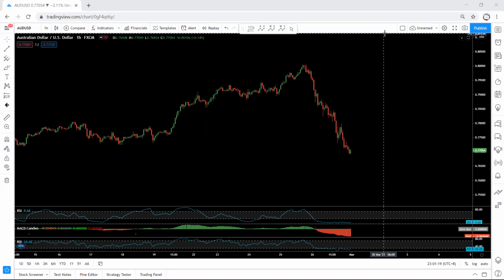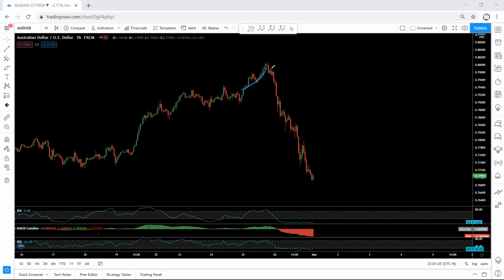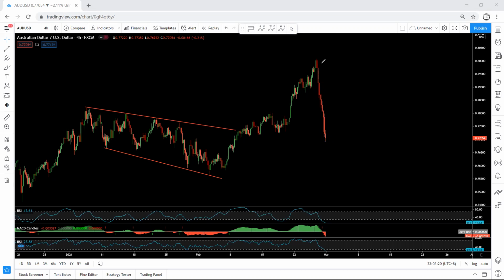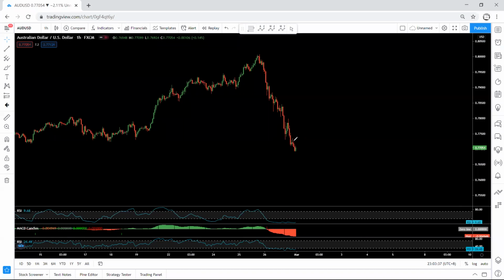AUD USD Weekly Forecast 1 - 5 March 2021 - AUDUSD Price